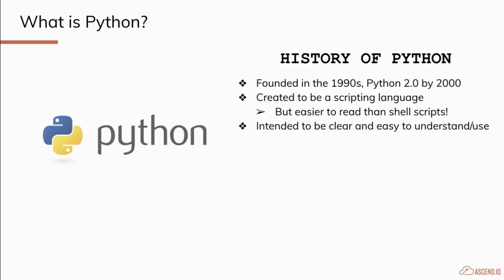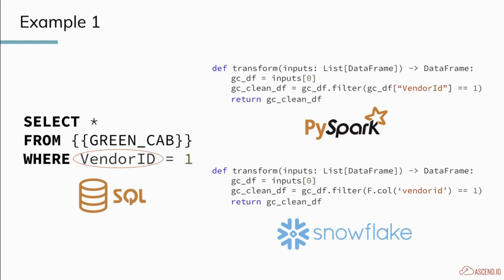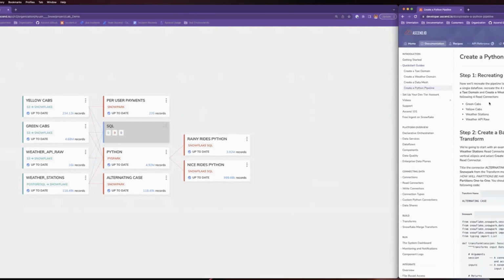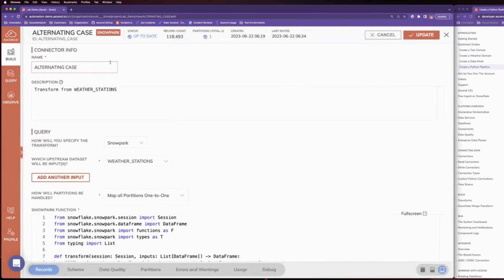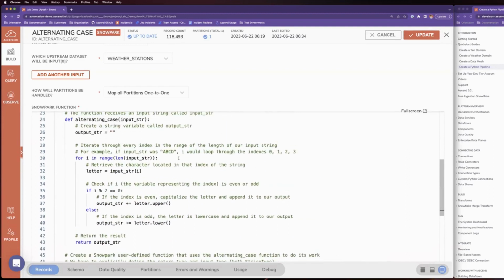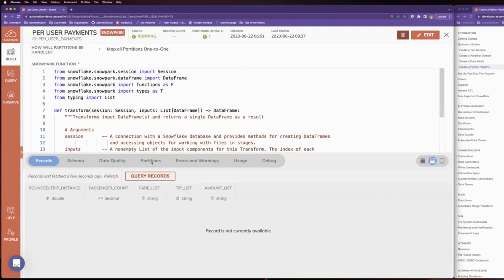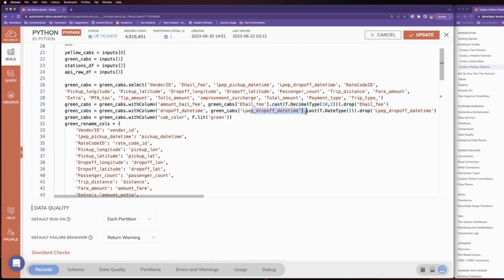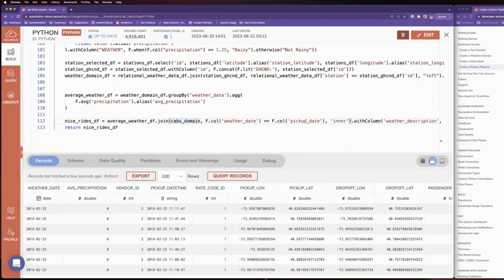Building Data Pipelines with Snowpark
Still relying solely on SQL for data pipelines? Find out why data engineers are turning to Python for greater efficiency.

Join this instructor-led, virtual,  hands-on lab with our field Data Engineer to learn when and how to use Python for building data pipelines.

In 45 minutes, you’ll learn:

- The strengths of Python and SQL, and when to use which
- Basics of Python programming for data engineering
- How to build your first data pipeline with Snowpark

*Chapters*
00:00 - Introduction
01:54 - Fundamentals of Data Engineering
03:00 - What is Python?
04:24 - Why do people use Python?
05:48 - What is SQL?
07:23 - Why do people use SQL?
08:15 - Comparing Python & SQL
08:32 - Imperative v. Declarative
10:31 - Functional Programming v. Database Programming
11:40 - Syntax
12:56 - When to use Python
16:00 - Converting Between Python & SQL
20:22 - Building a Data Pipeline with Snowpark on Ascend
22:38 - Ingesting Data
24:32 - Transforming Data with Snowpark
36:43 - Useful cases for Python
45:13 - Python v. SQL
49:15 - Why use Snowpark?
49:49 - Resources for Python
50:52 - Closing

Python is the ideal data engineering language. It’s flexible, easy to use, and has a rich ecosystem of libraries and tools. That’s why today’s data teams are using it for anything data-related: pipelines, data transformation, machine learning, app development, and more.

Ascend.io allows its users to build data pipelines solely with simple Python code and removes the need for you to handle pipeline logistics and orchestration.

This lab is perfect for data professions familiar with using SQL for data engineering and considering using Python for data pipelines.

*Prerequisites to Participate in This Lab*
We welcome everyone to attend and watch this virtual hands-on lab. However, to actively participate you will need:

Ascend free account
Snowflake account:
Basic knowledge of SQL

Familiarity with Python is not required. We will provide you with code for the lab